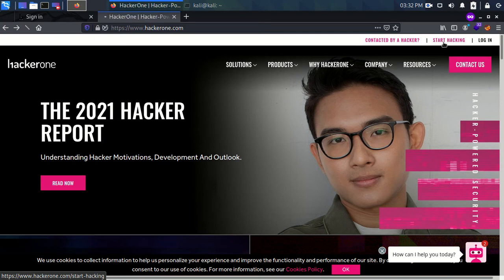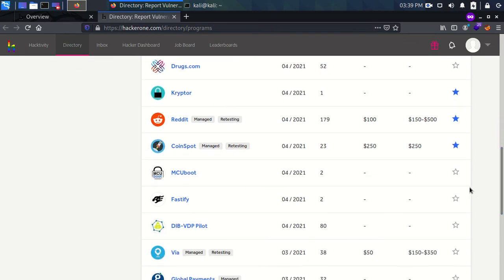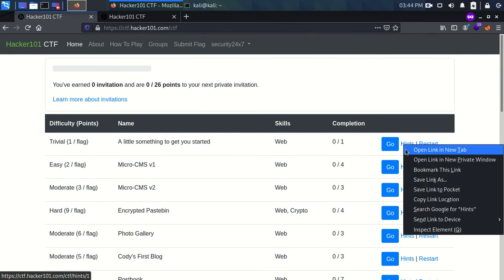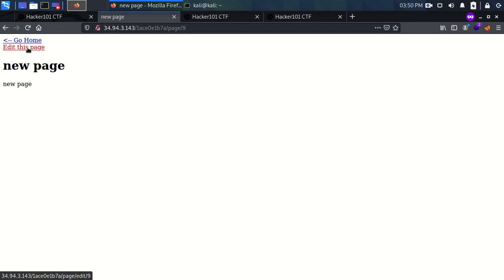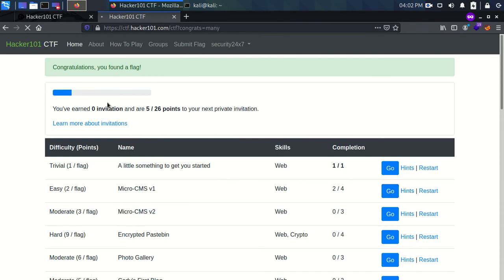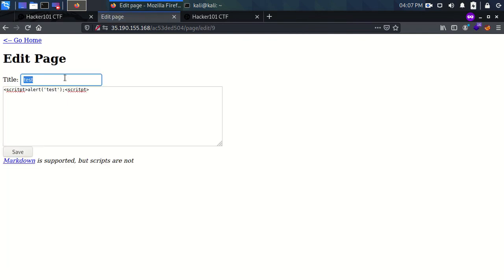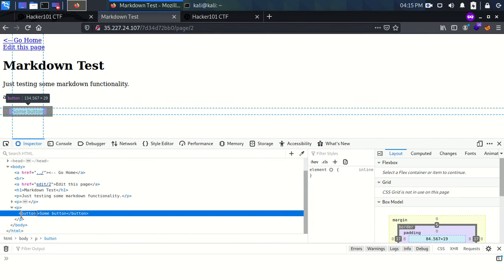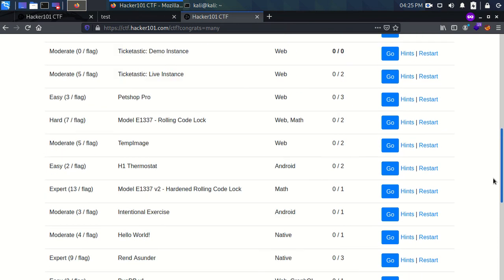EP10 Pt1 - Learn How to Get Paid While Hacking into Big Companies || Bug Bounty Hunting || CTF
This is How You Get Paid While Hacking into Big Companies

According to BBC Report, during Covid-19, White hat bounty hackers become millionaires (source & this video is going to guide you to get started immediately.